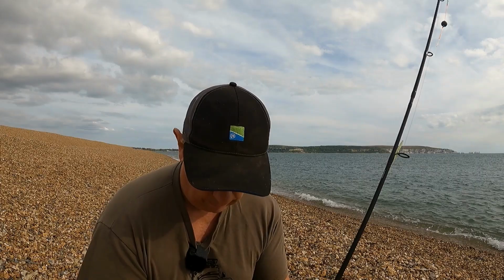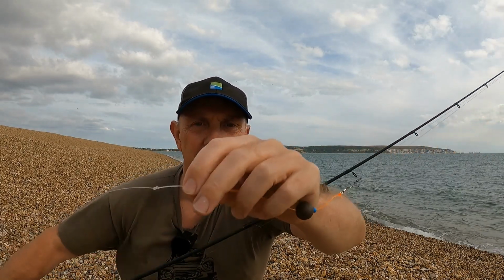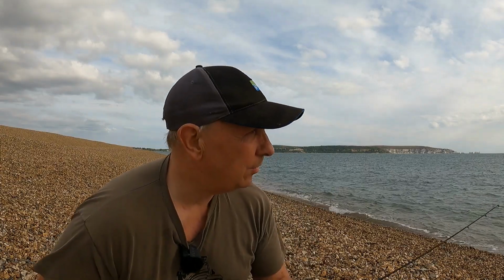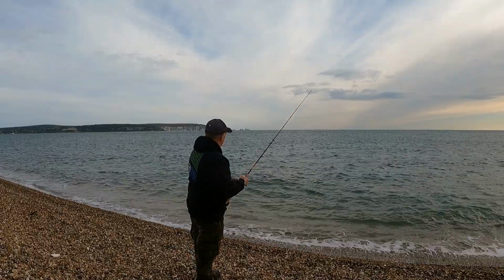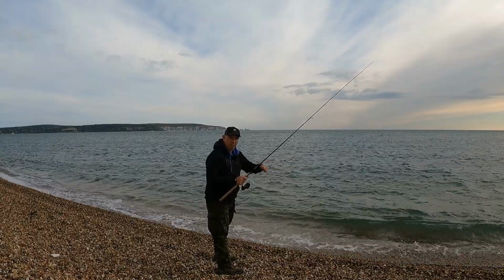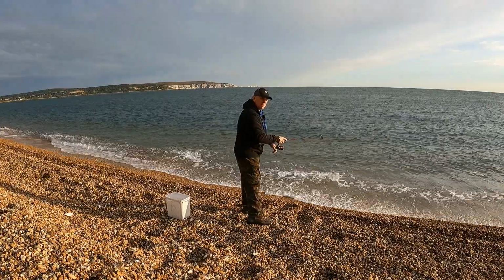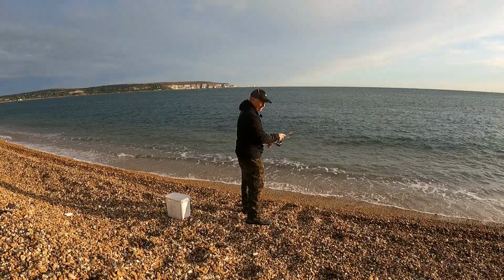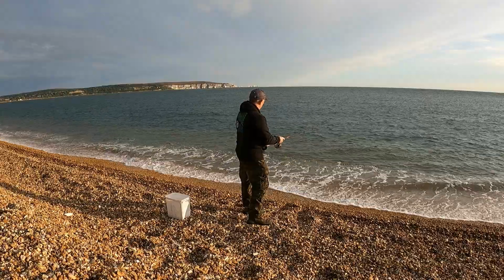MACKEREL FISHING AT MILFORD ON SEA